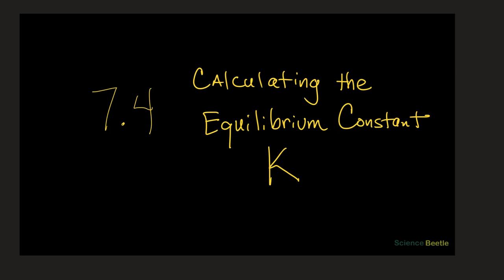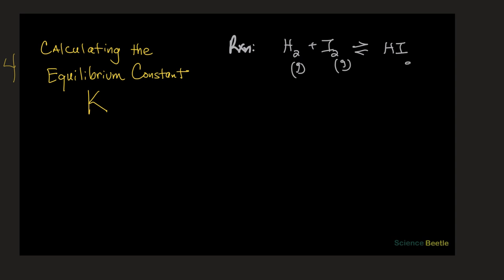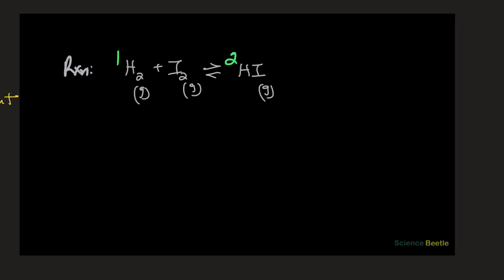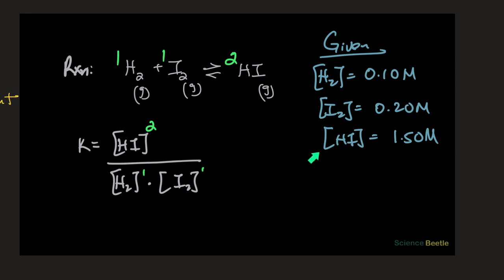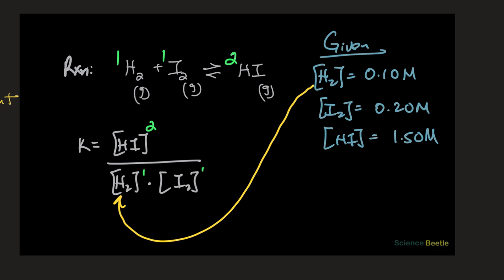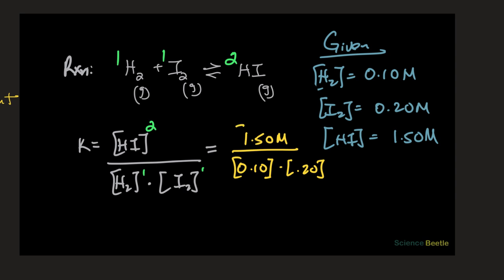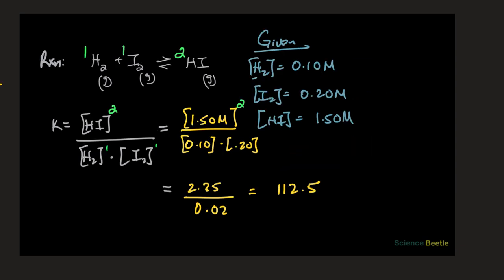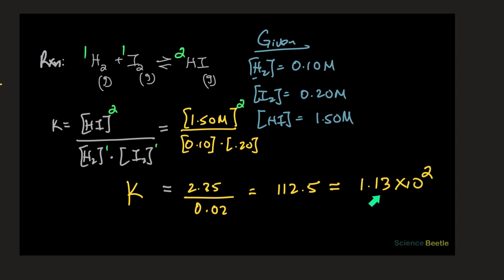7.4 Summary - Calculating the Equilibrium Constant (K)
Calculating the Equilibrium Constant (K)